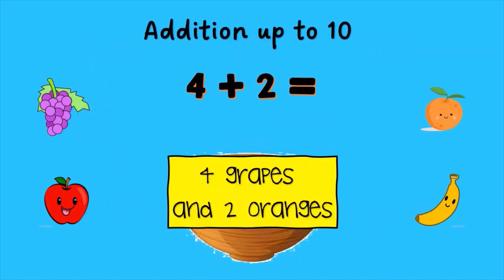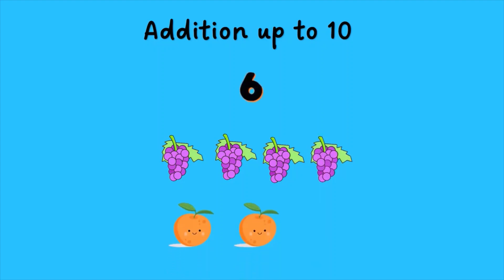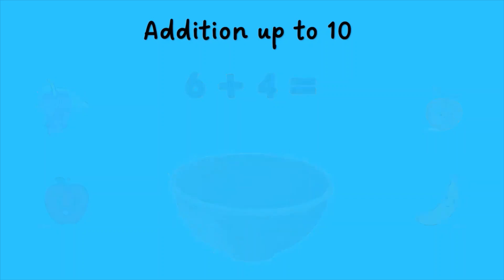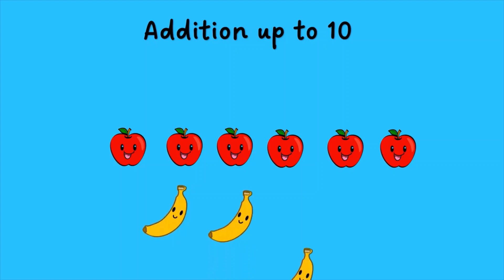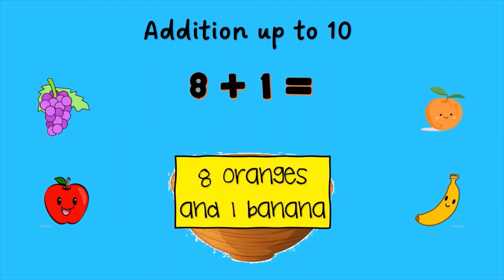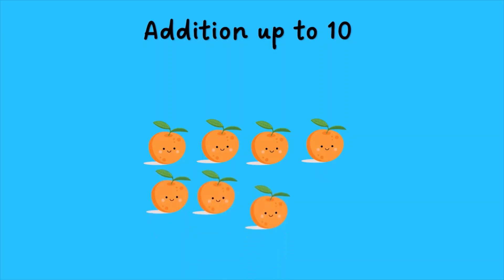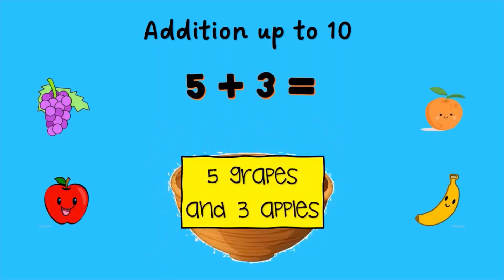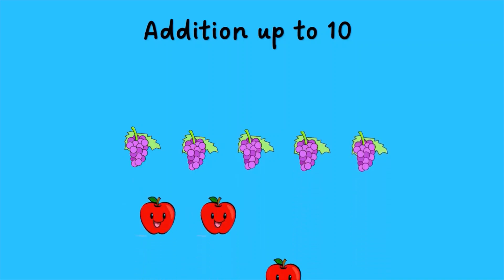Add up to 10 Lesson